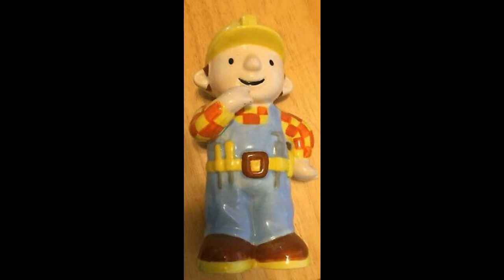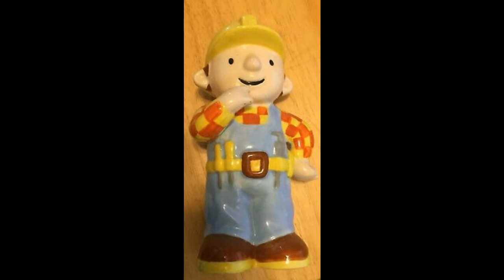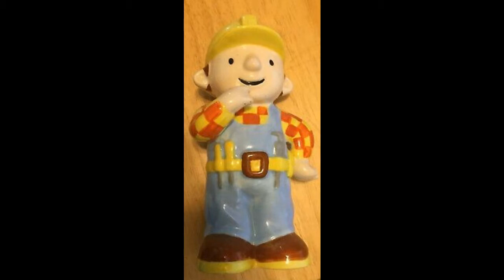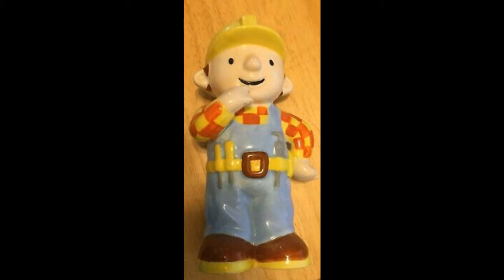Bob the Builder Lost Episode: Angry Dizzy By: Lighting McTyler + (review)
All I own is my intro and outro